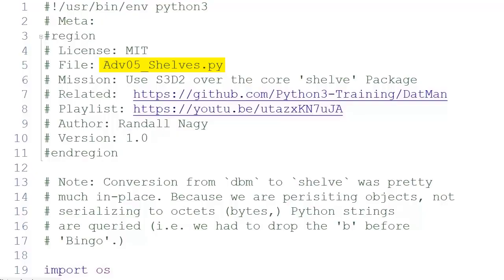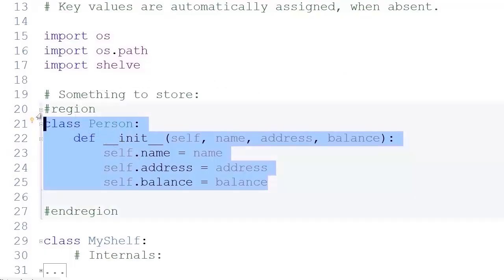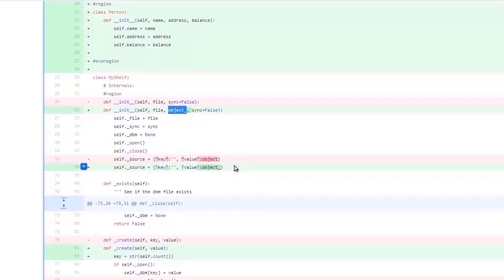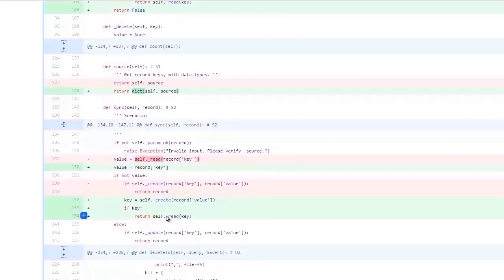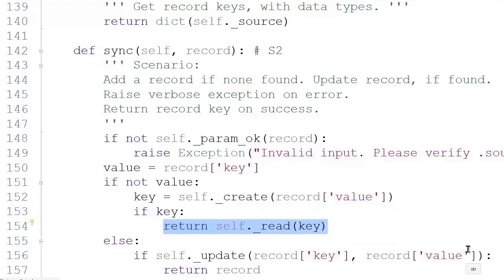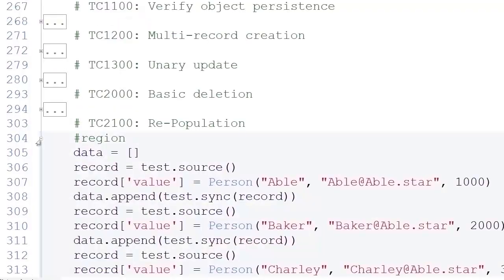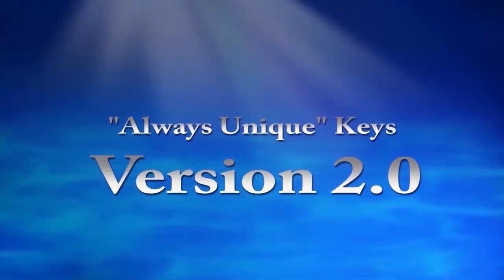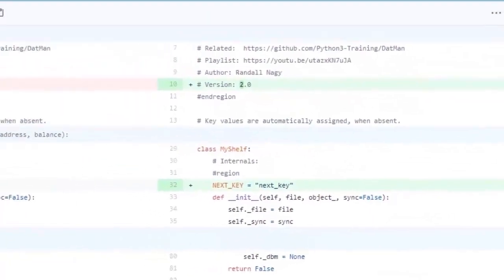Python's Pickle DAO (DatMan 9 of 9)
Pickles - and Monty's Python ... say no more?

The 9th video in the DatMan lesson series, here are the list of videos and resources for this free and open lesson set: